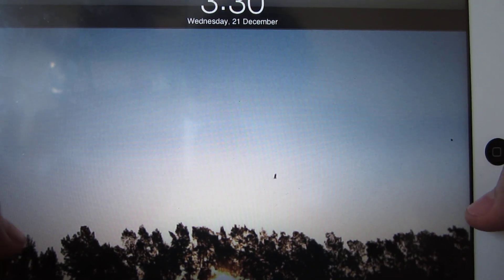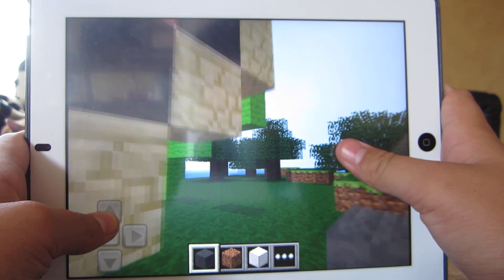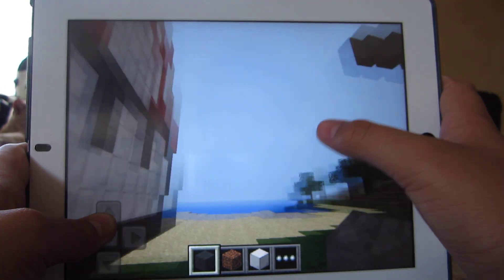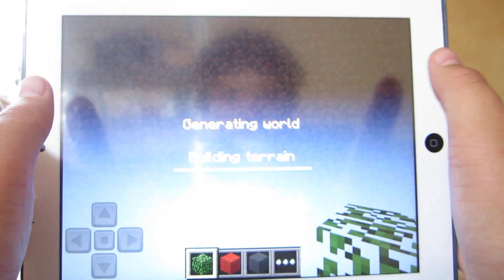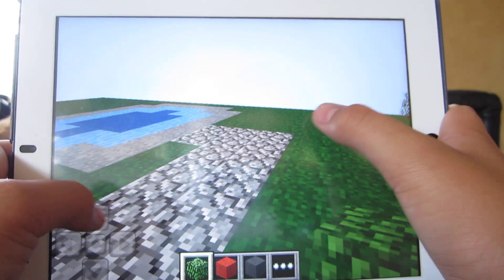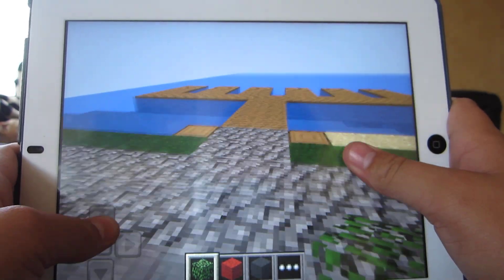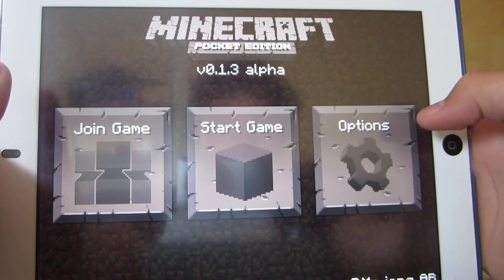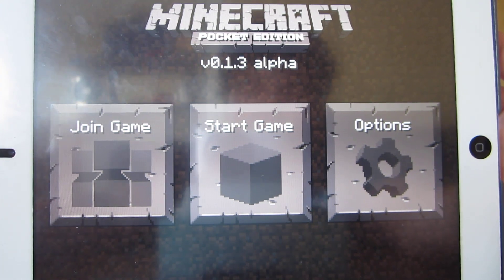App Review Ep: 1 | Minecraft gamplay/tips for a mobile device | HD/Voice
Made in: Camtasia Studio 7
Made By: Nathan Balderston